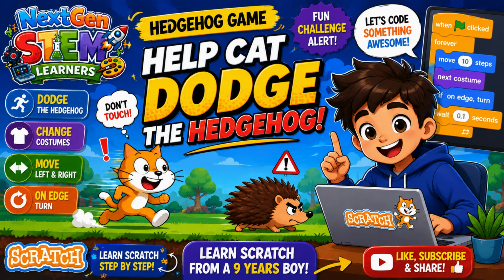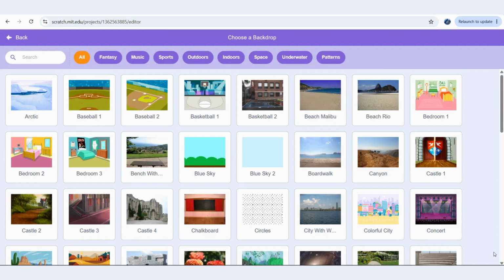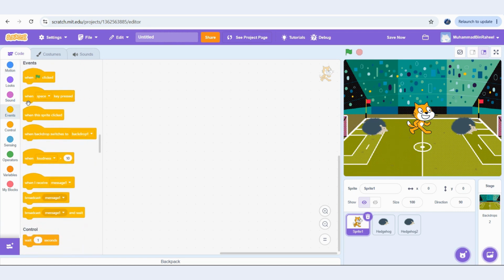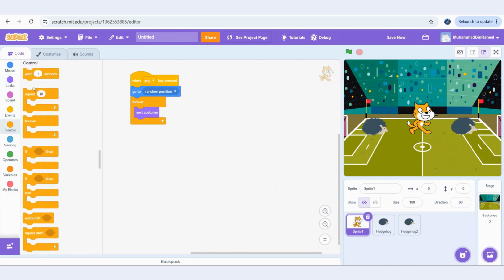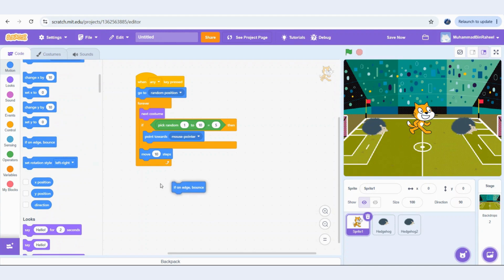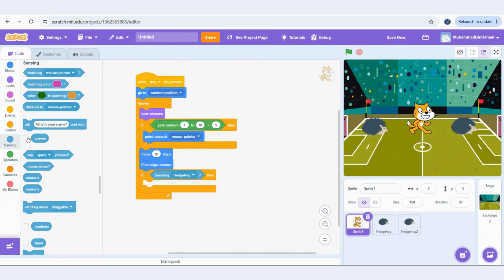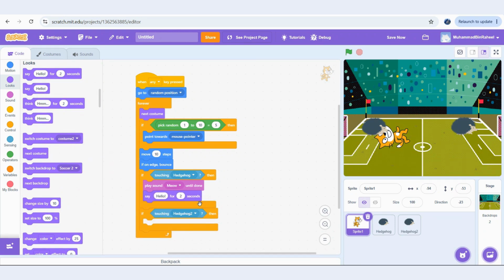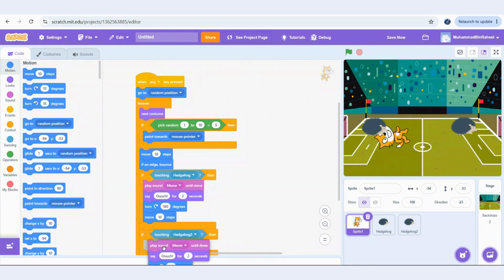How to Make a Dodge Game in Scratch! Easy Tutorial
Learn how to build a Dodge the Hedgehog Game in Scratch! 🦔 In this beginner-friendly lesson, the Scratch Cat must avoid a fast-moving hedgehog while you learn key Scratch programming concepts, computational thinking, and problem-solving skills.

🎯 In this lesson, you'll learn:

✅ Add sprites and create a game scene
✅ Move the Scratch Cat using keyboard controls
✅ Make the hedgehog move across the stage
✅ Detect collisions using Touching blocks
✅ Create a simple Game Over event
✅ Improve game design and logical thinking

By the end of this lesson, you'll have created your own exciting Scratch game and gained the skills to build even more interactive projects.

📚 Perfect for learners following the Oxford International Primary Computing approach, where creativity, coding, and computational thinking come together through hands-on activities.

Thank you for learning with NextGen STEM Learners! ❤️

Our mission is to make Computer Science, Coding, AI, Robotics, and STEM education fun, easy, and FREE for every child.

🚀 Learn with us:
✏️ Scratch
🎮 Block Coding
🌟 Beginner Programming
🏆 Coding Challenges
📚 STEM Learning Activities